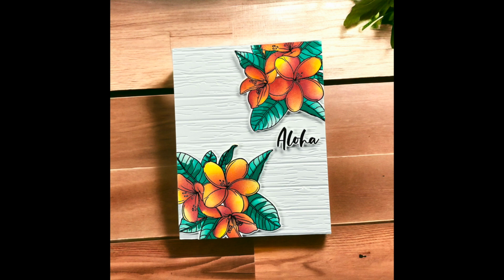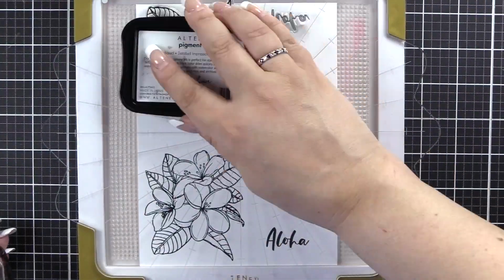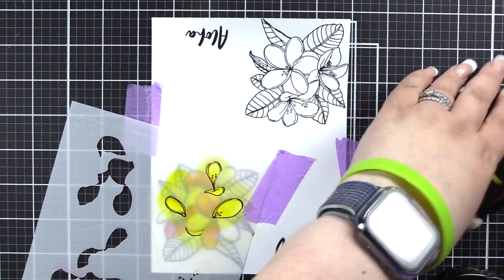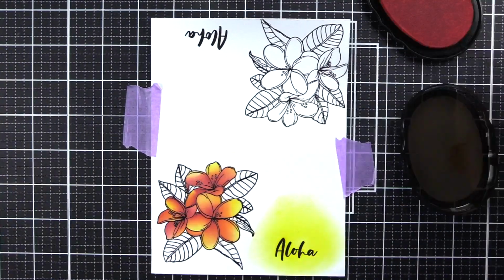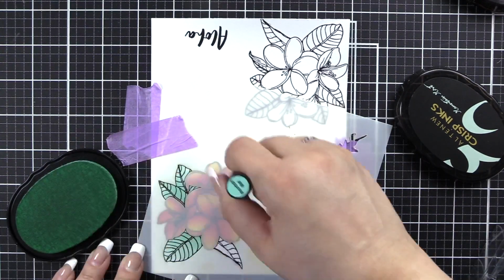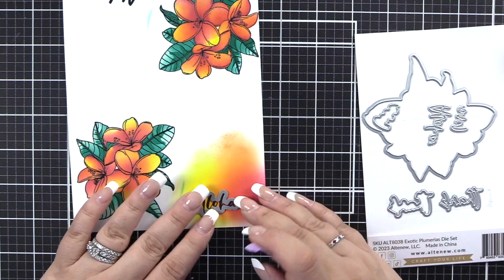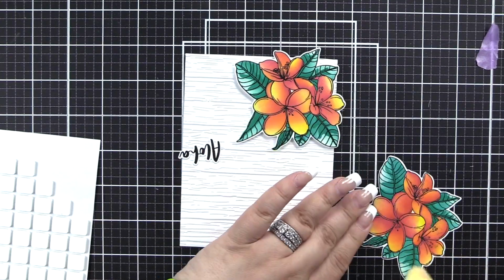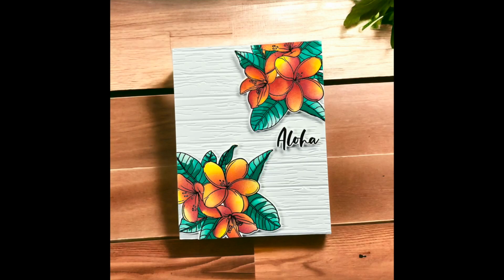Altenew August 2023 Release Video Hop + Giveaway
Hello everyone, It's release day in the Altenew store!!  I am super excited to share my project with you today using the new Exotic Plumeria suite of products.

$300 in total prizes! To celebrate this release, Altenew is giving away a $100 gift certificate to 1 grand prize winner and a $50 gift certificate to 4 winners! Please leave a comment on the Altenew video and/or each designer’s YouTube video on the hop list by 08/10/2023 for a chance to win. Altenew will draw 5 random winners and announce them on the Altenew Winners Page on 08/12/2023.

• Exotic Plumerias Simple Coloring Stencil Set (2 in 1)